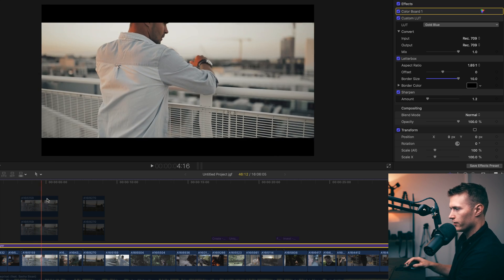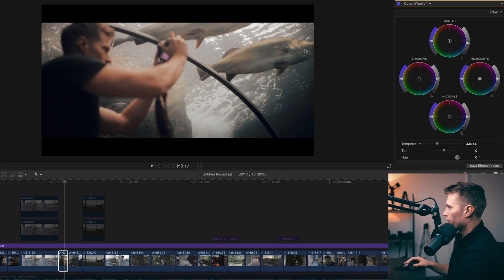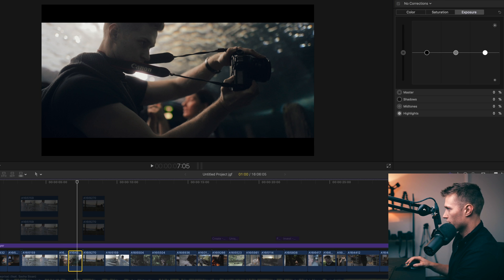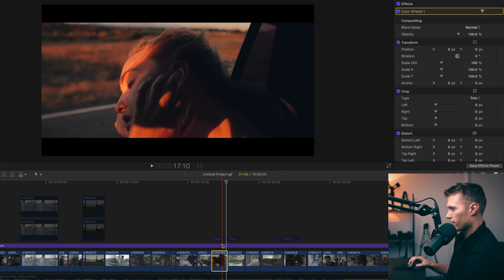Gimbal GIVE AWAY! How to Get the Cinematic Look, Gold & Blue Cinematic Color Grade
How to Get the Cinematic Look in Final Cut Pro

Gold & Blue Lut!
- FREE Footage
- FREE Tutorials

All Luts!

Presets!